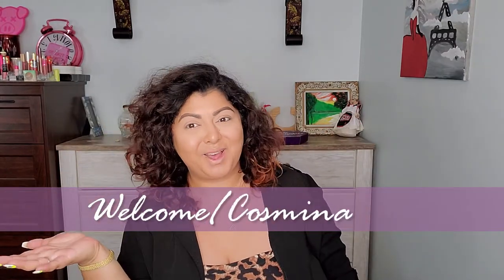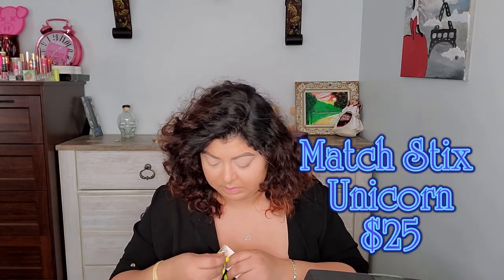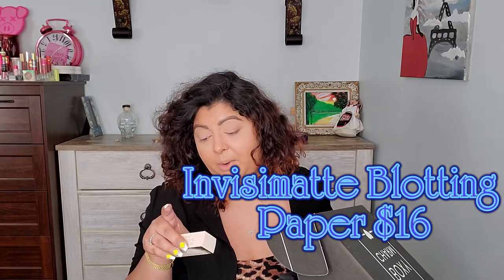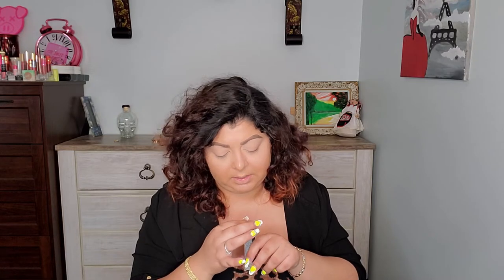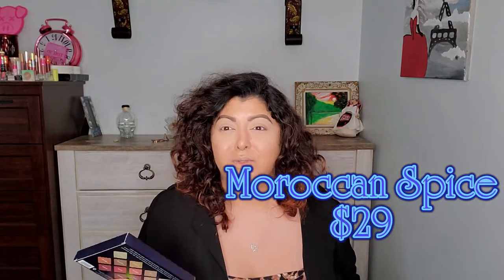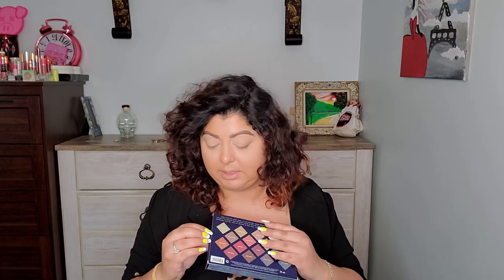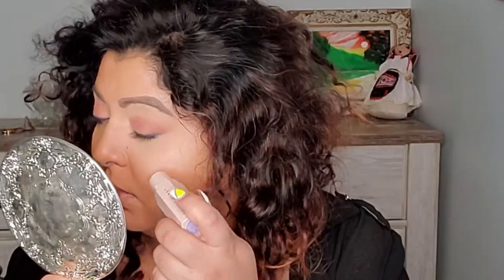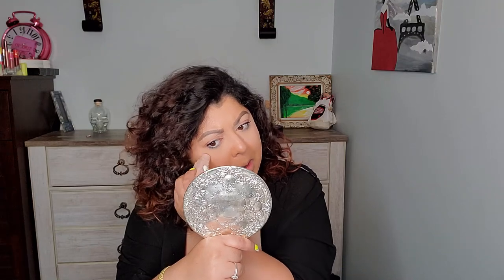Meh...Boxycharm Premium March 2020/CosminaBeauty2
BoxyCharm Premium Box, March 2020 edition